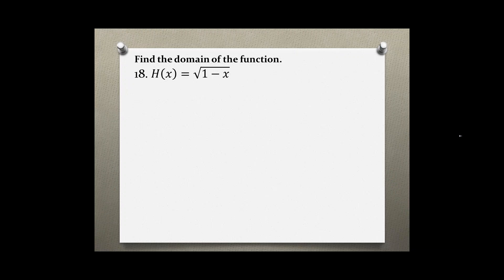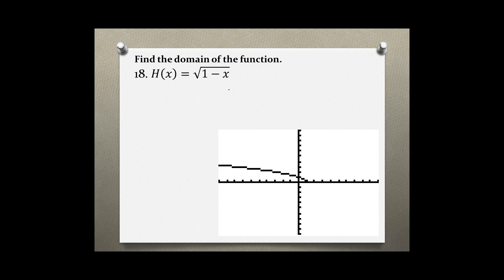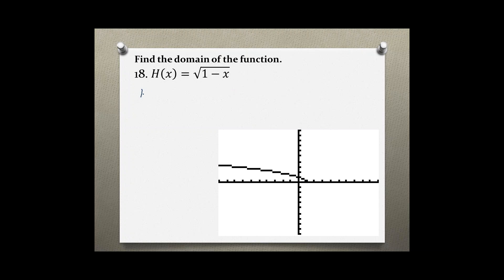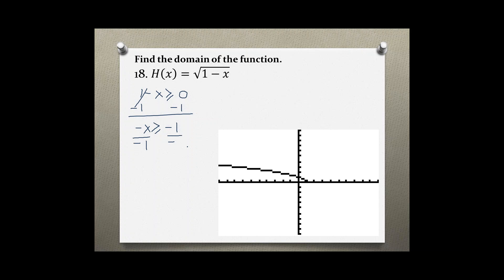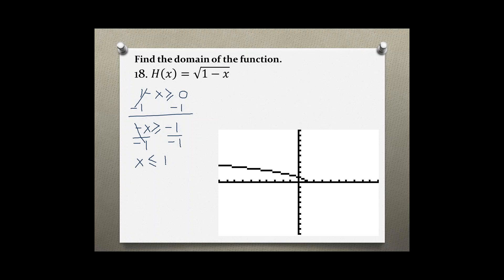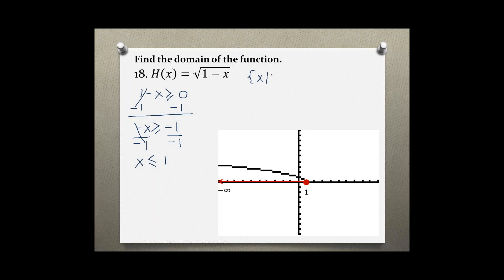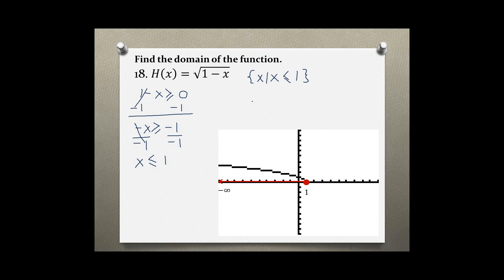Intermediate Algebra Your Turn 1.5 #18